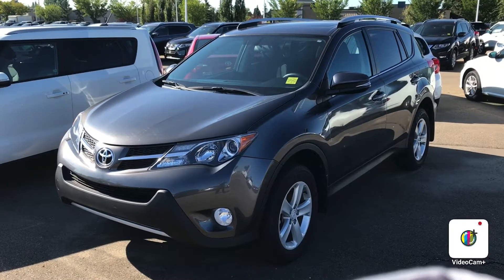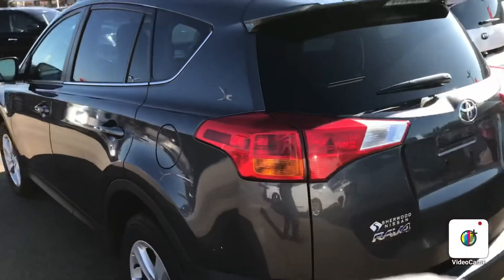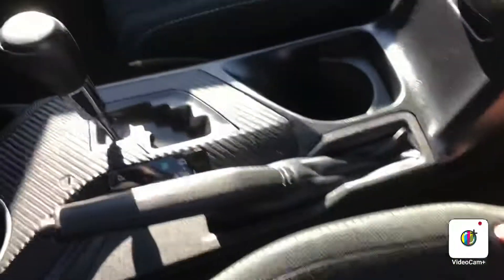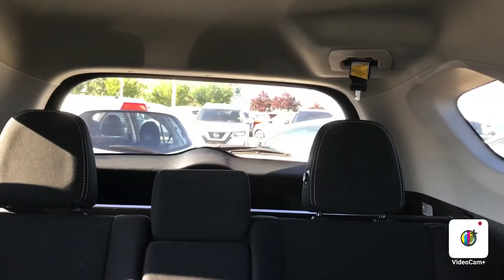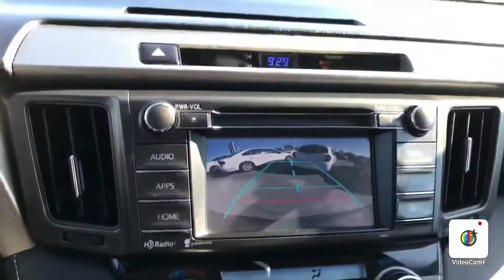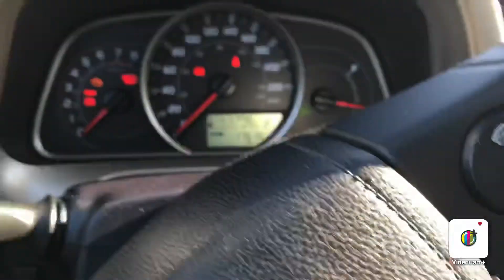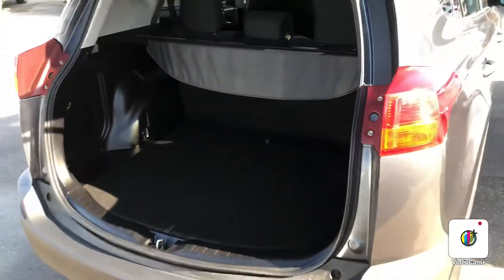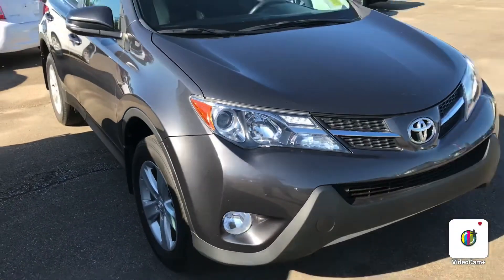August 5, 2020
2014 Toyota Rav 4